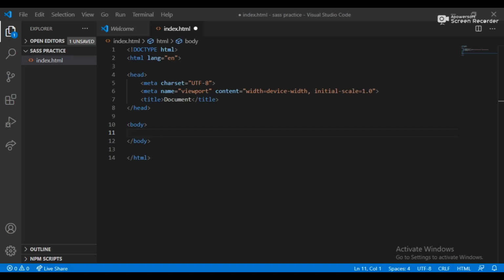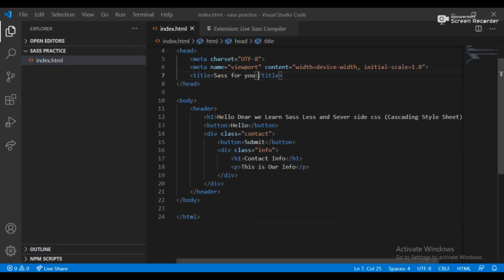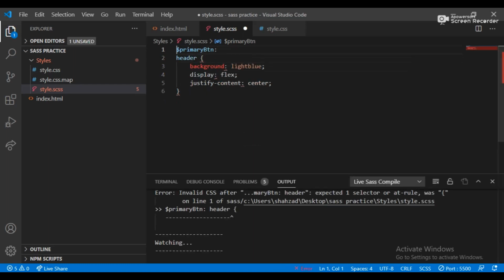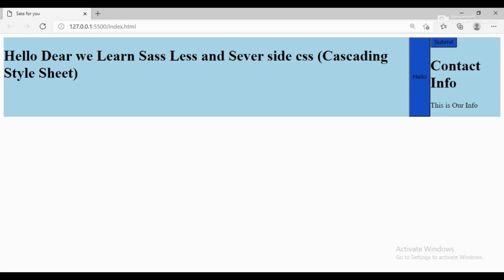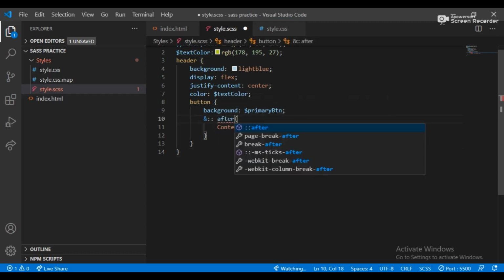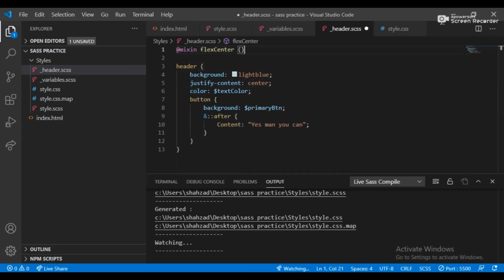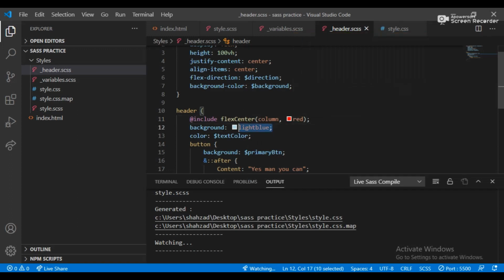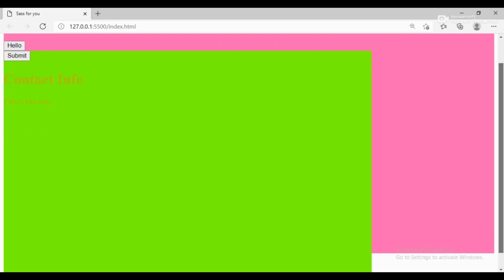Learn Sass in 24 Minutes | Sass Crash Course 2021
In this mini crash course i will teach you how to work on Sass and we will learn all about the Sass.
What is Sass, what Sass allow us to write a lot cool things that we wouldn't be able to do in Normal Css.
in Sass we can Create variables, Use Imports and partial to separate our css code into smaller chunks, we can use mixins to create small functions with parameter and its allows us to reuse css code, also nesting allows us to children elements directly inside the parent element and much more!
We will also install sass compiler using extension in IDE of Visual studio code.